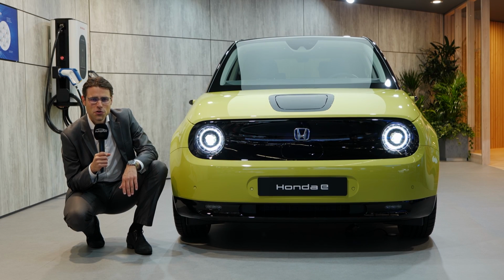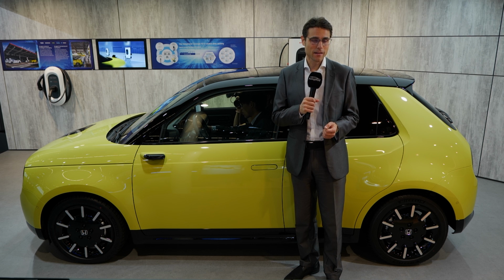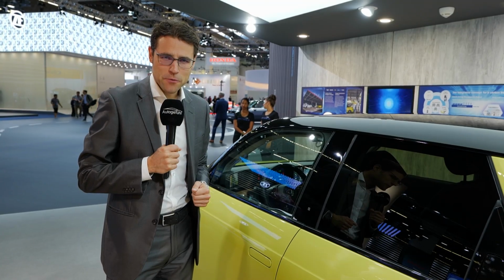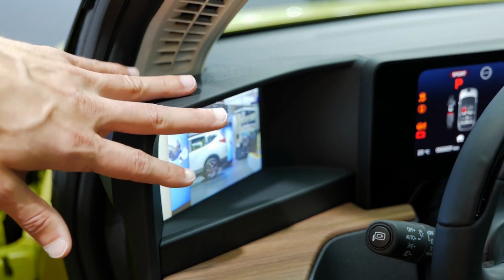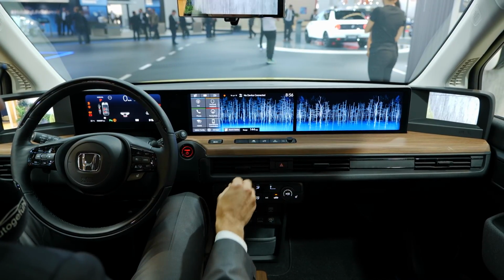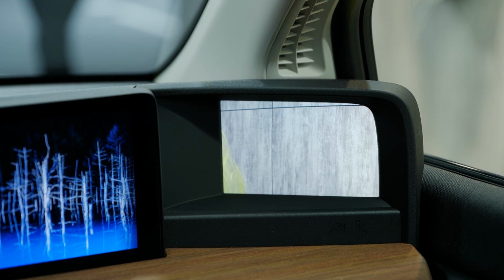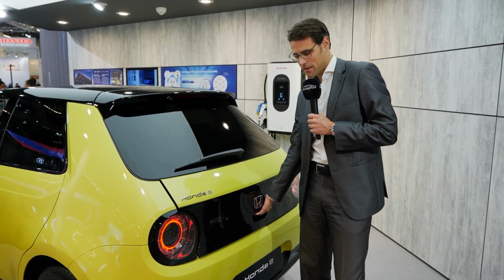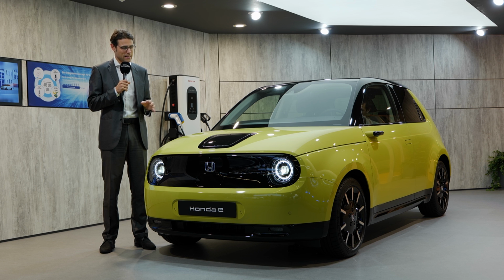Could this be a bestseller EV? Honda e REVIEW - Autogefuel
This is an overview review of the Honda e final production car - exterior, interior and technology.